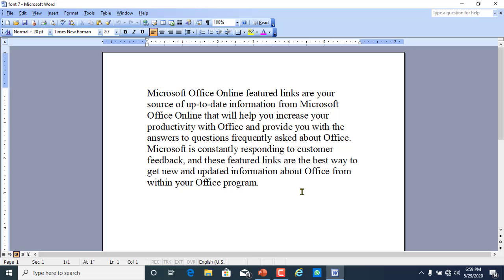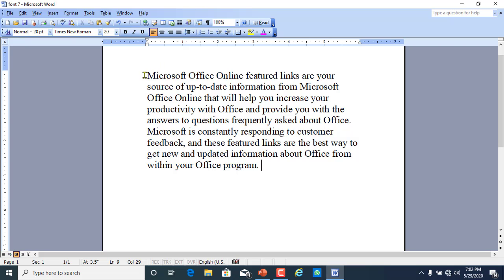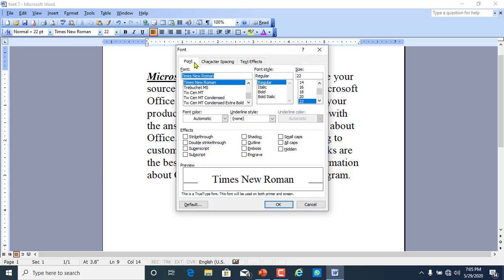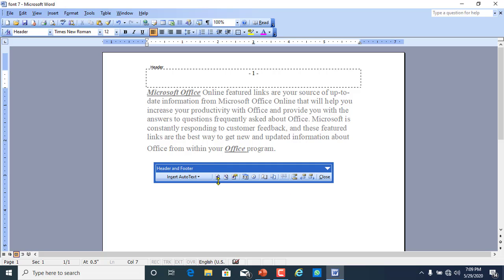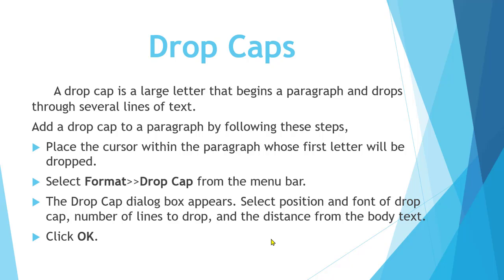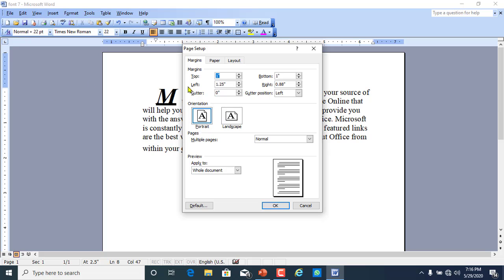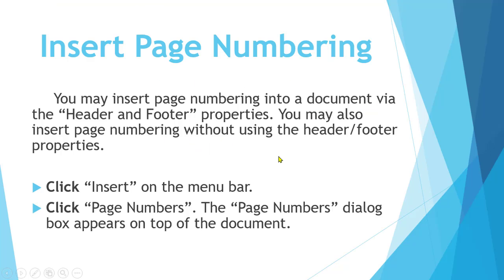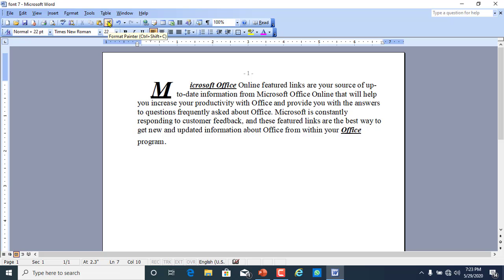Class 10 Computer Science Chapter No. 7 Lecture No. 4 Fonts and Drop Caps by Mrs Fareeha Asghar